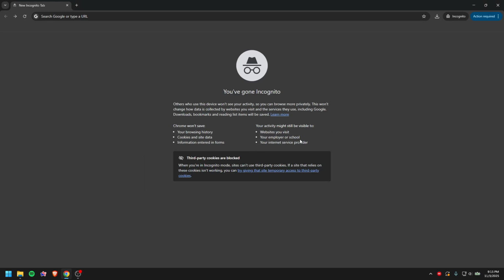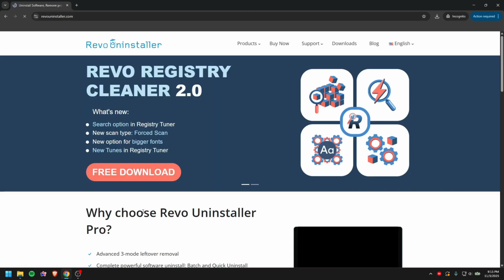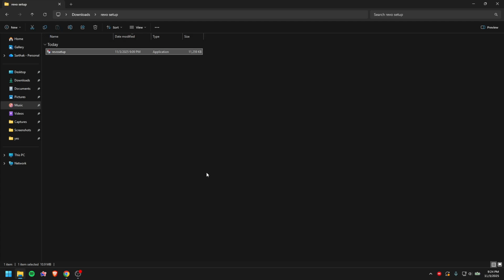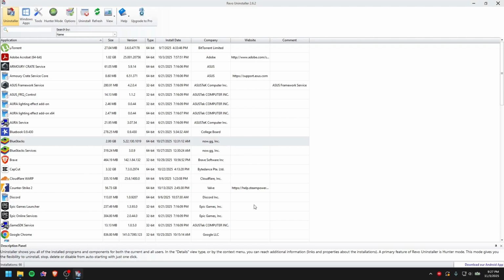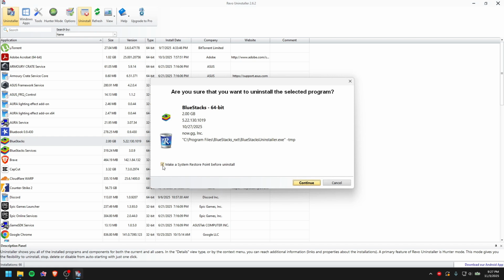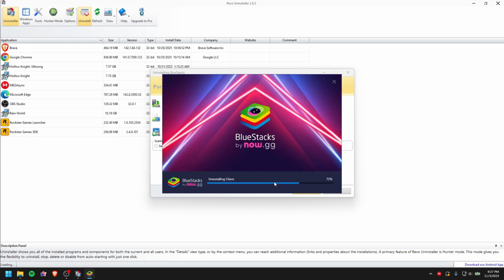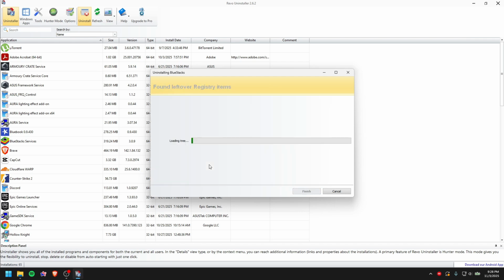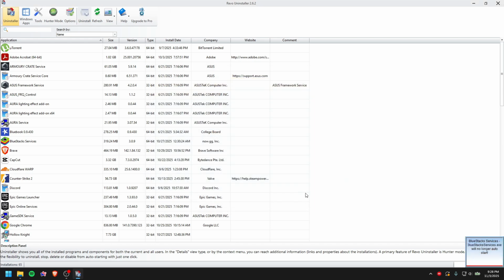How To Uninstall Apps On Windows 11 THAT WONT UNINSTALL | 2025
How To Uninstall Apps On Windows 11 THAT WONT UNINSTALL - Learn how to uninstall apps on Windows 11 many method like cmd — perfect for removing programs that won’t uninstall, are stuck in Control Panel, or can’t be deleted through normal uninstall methods. This method helps you permanently remove stubborn apps using simple command-line steps.

0:00-0:14 How To Uninstall Apps On Windows 11 completely
0:14-0:49 How to uninstall apps on windows 11 permanently
0:49-1:12 How to uninstall apps on windows 11 that wont uninstall
1:12-2:26 How to uninstall apps on windows 11 microsoft store